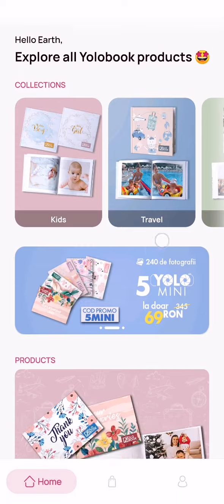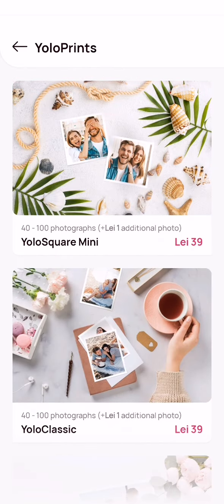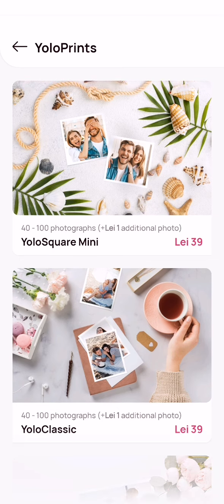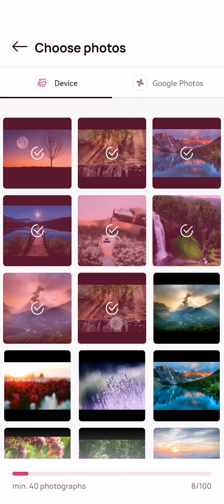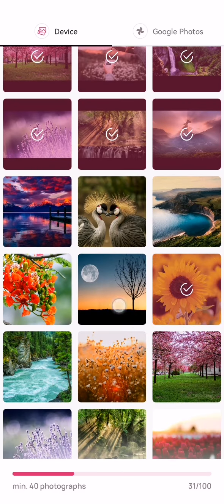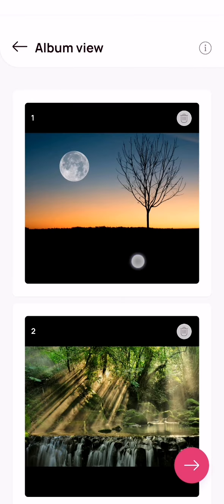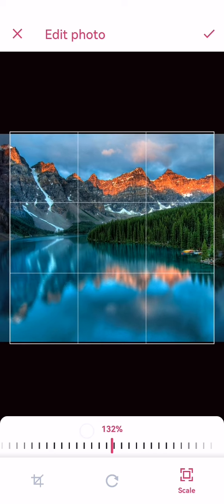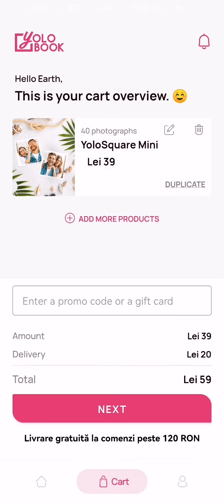How To Get Custom Pictures On Yolobook?